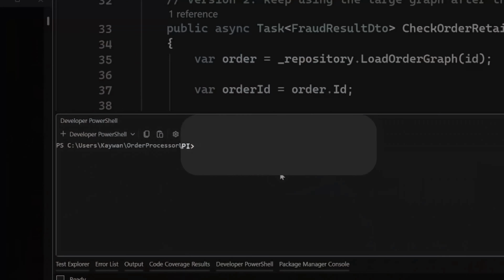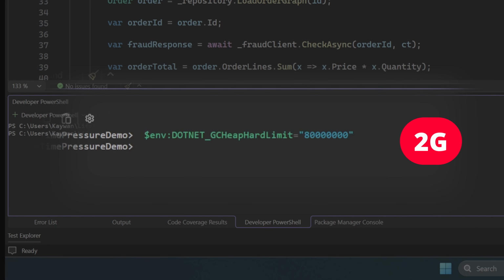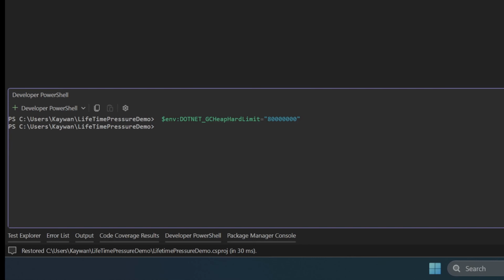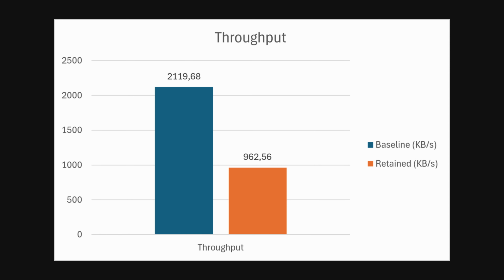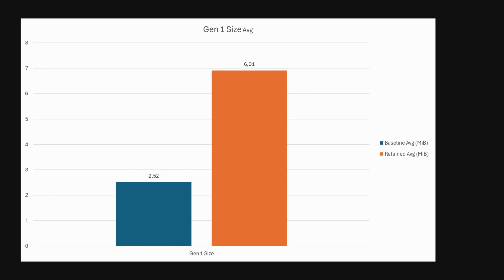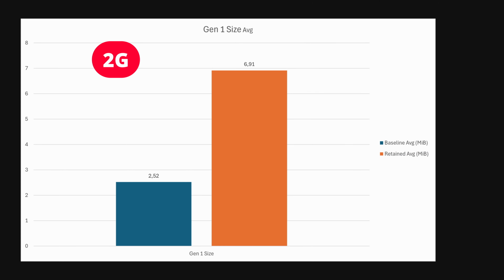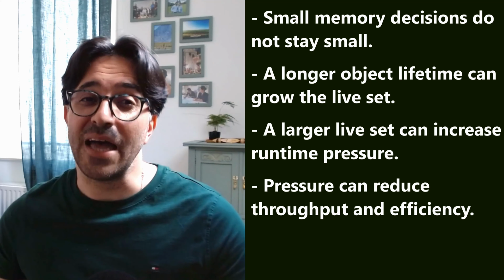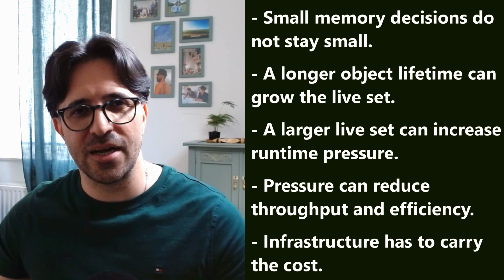How a Memory Problem Becomes a Cloud Bill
Most memory problems do not first show up as crashes.

They show up as invoices.

In this final episode of the Memory Deep Dive series, we revisit the same .NET retention scenario from the previous video and ask a different question:

What happens if we don't fix the code and simply give the process more memory?

By increasing the memory limit from 1 GB to 2 GB, we explore how extra headroom can reduce symptoms without eliminating the underlying inefficiency. The system looks healthier, latency improves, and memory pressure decreases, but the retained object graph is still there.

This video connects object lifetime, memory retention, GC pressure, performance, and cloud cost into one idea:

Scaling can hide inefficiency.
It does not necessarily remove it.

Topics covered:
• Object lifetime in .NET
• Memory retention across await boundaries
• Working Set and Committed Memory
• Throughput and Latency
• Memory pressure and GC behavior
• Cloud infrastructure cost
• Why "quieter" is not the same as "fixed"

Series:
Video 1 → Where do variables live?
Video 2 → Why logic shapes memory
Video 3 → Why passing objects extends lifetimes
Video 4 → Why GC runs at all
Video 5 → What happens when pressure doesn’t stop
Video 6 → Why this turns into money

Key takeaway:

Memory is not just something your code uses.
It is something your code shapes.

Chapters:
00:00 Into - Memory Problems Show Up as Invoices
00:15 Recap of the Previous Video
00:35 Why Teams Add More Memory
01:27 Demo Setup (1GB vs 2GB)
02:22 Evaluating the Results
03:47 How a Performance Problem Becomes a Bill
04:29 Final Takeaway
05:14 Series Conclusion
06:07 Memory Is Something Your Code Shapes